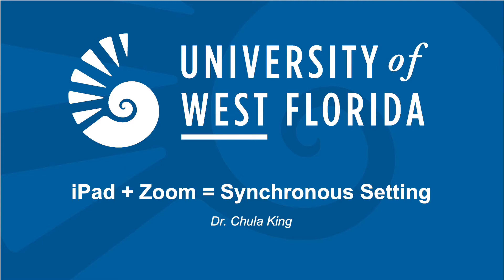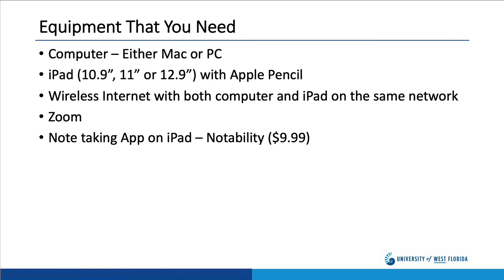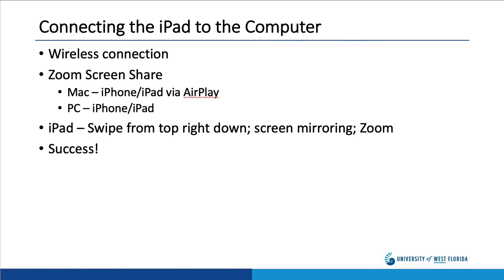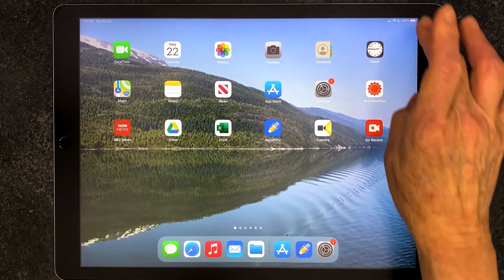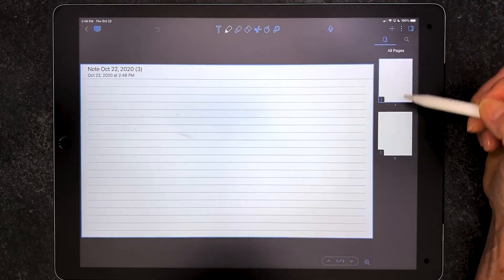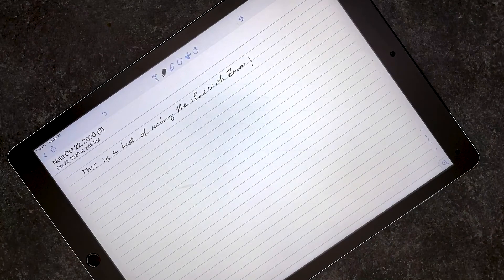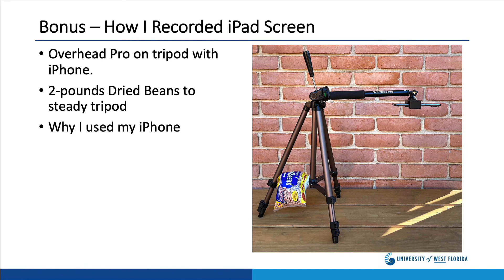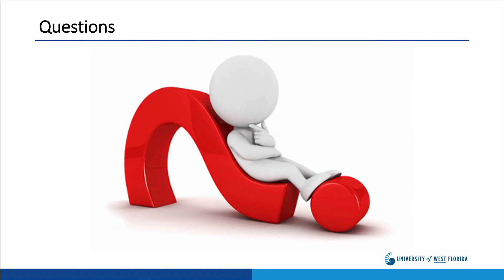Using iPad and Zoom to Create Synchronous/Asynchronous Online Session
A short video describing how I use my iPad and Zoom to create a synchronous and asynchronous session in my online courses.